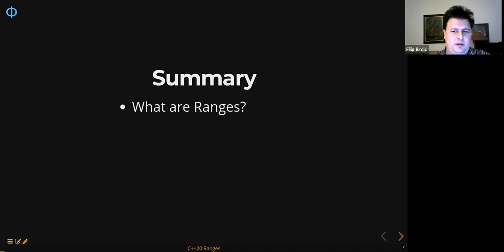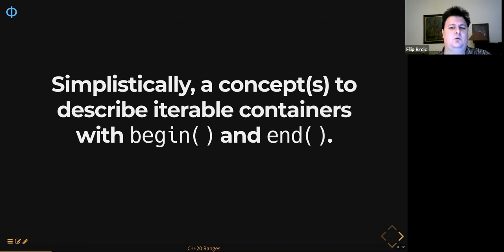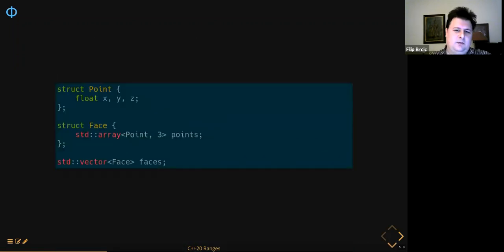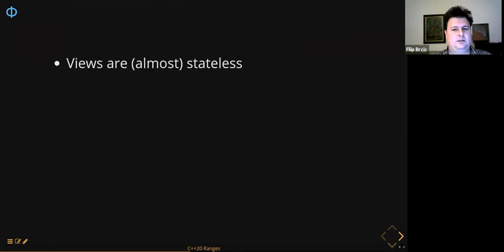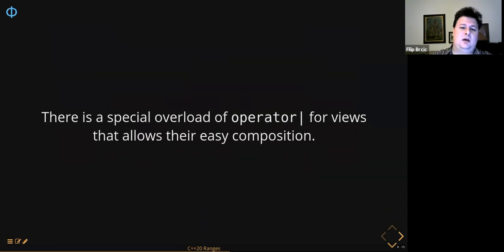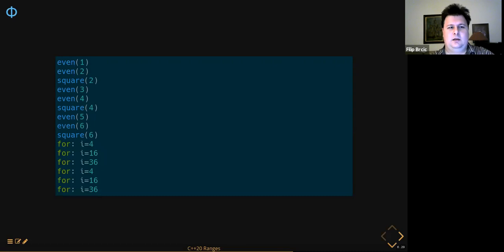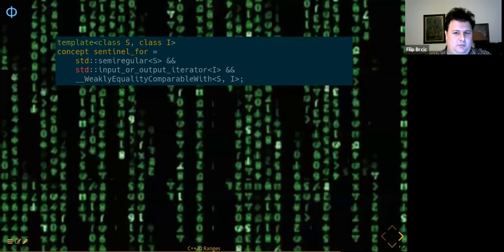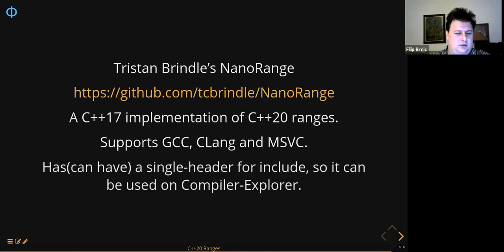"C++20 Ranges" by Filip Brcic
Talk description: C++20 Ranges could easily be described as an upgrade of STL. They live in a new sub-namespace, wrap around existing containers and reimplement (most) algorithms in a novel way. By using ranges, the syntax becomes clearer and chaining of algorithms becomes possible. The truly novel feature are infinite, lazy-evaluated "containers". On top of that, all the existing code is already compatible with ranges. This talk will give a brief introduction to ranges, explain how the algorithms have been changed and improved, look into current implementation status and alternatives available for older compilers.

Speaker bio: Filip got involved with programming in the early '90s on his dad's 80286. Since the only game on it was Prince of Persia, and all newer games were for the 16bit 386, learning how to develop games in Borland's Turbo C++ was a logical choice. Thirty years later, he is still interested in C++ (a slightly more modern version), as well as Haskell, Python, GNU/Linux, deep-learning and algorithms. For the past ten years he's been working as a freelance developer, currently mostly in the deep-learning field. Filip received a BSc in control systems and automation at the University of Belgrade.